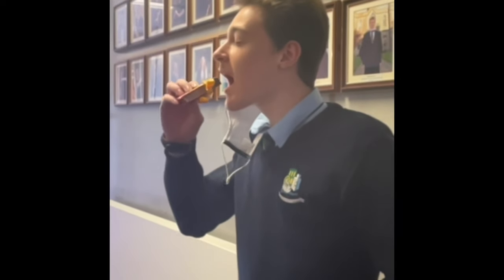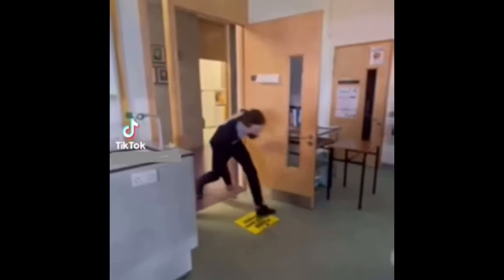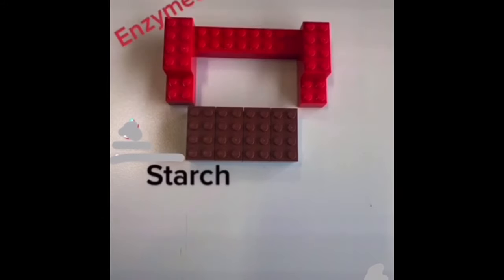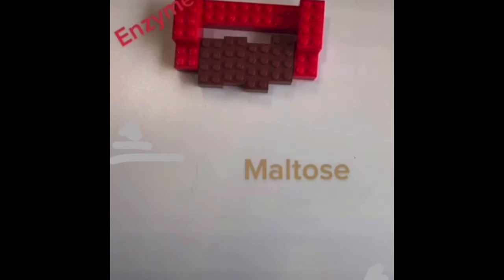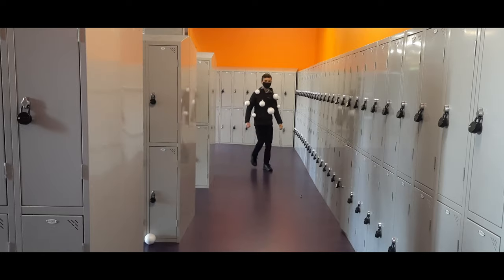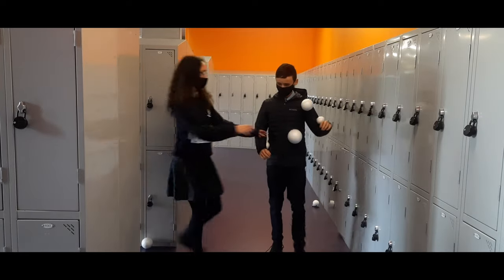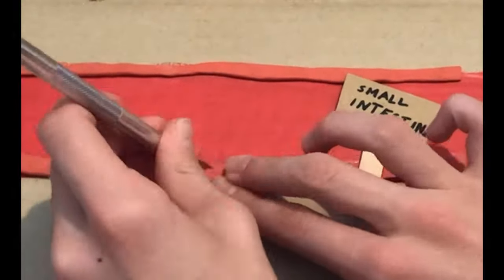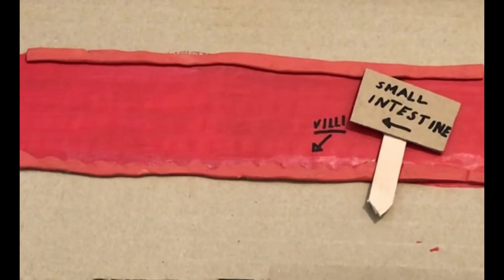My Movie 3 1